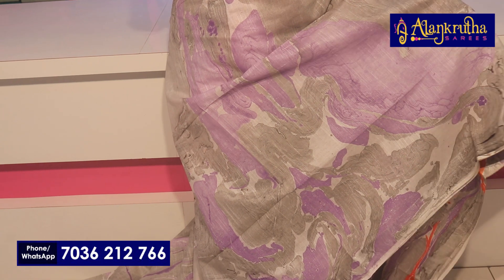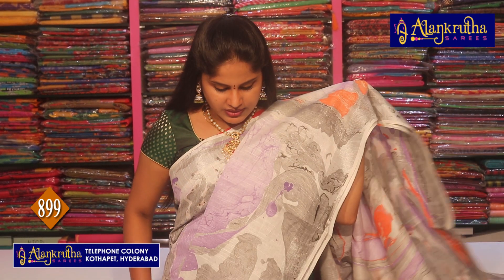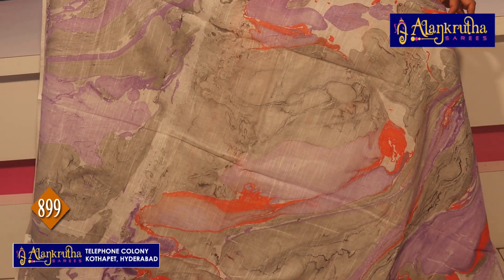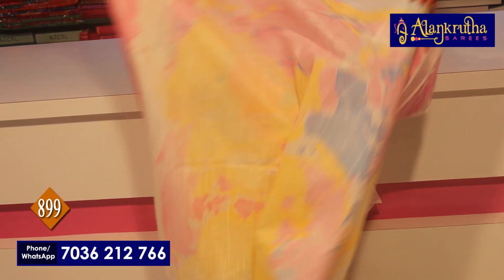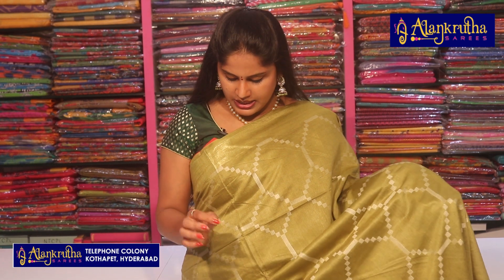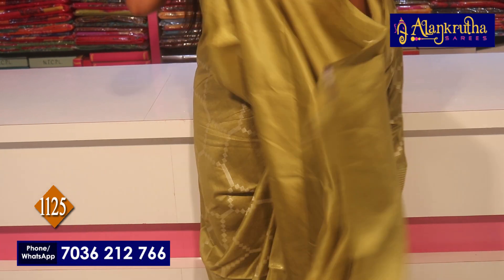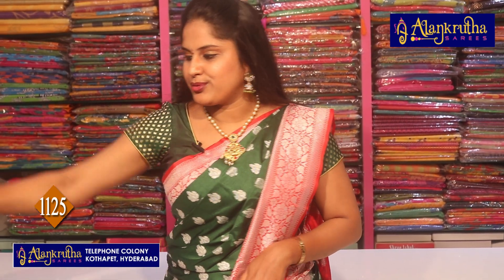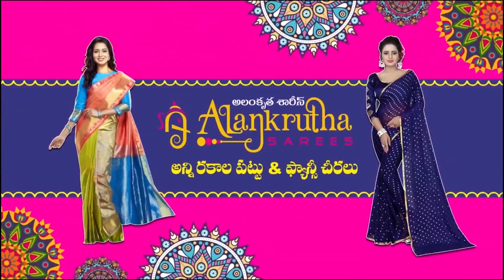Khadi Silk Sarees and Linen Silk Sarees | Ep 507 | Alankrutha Sarees